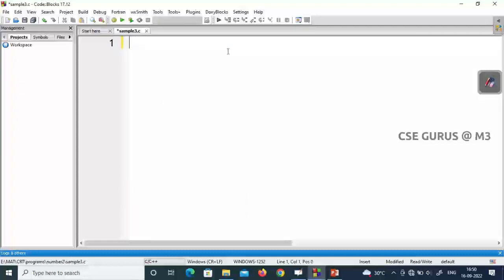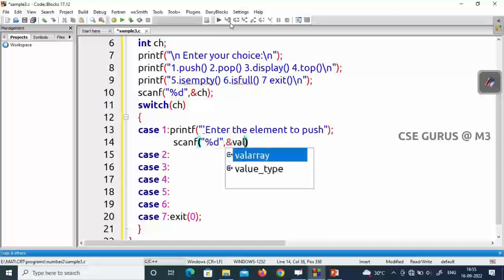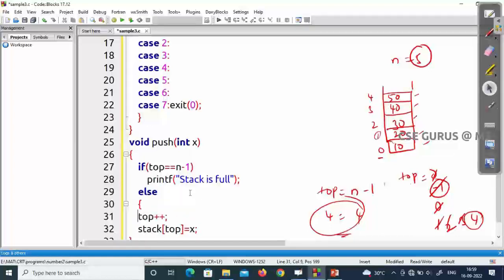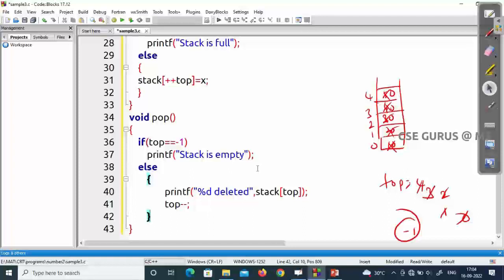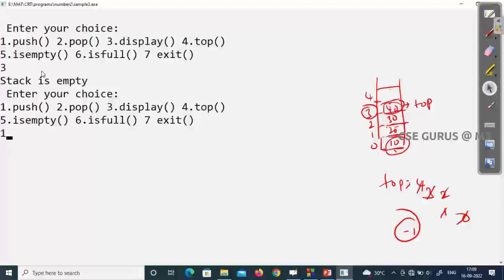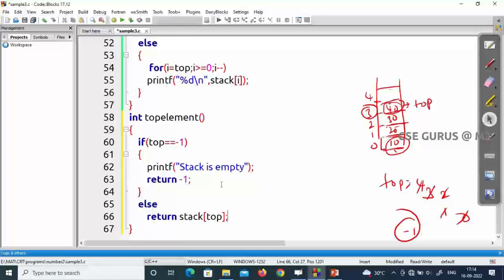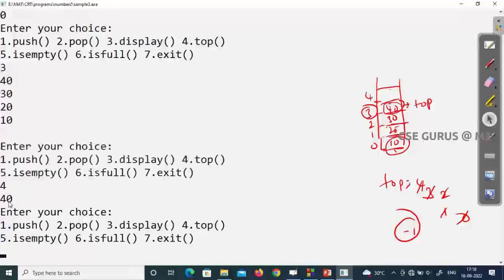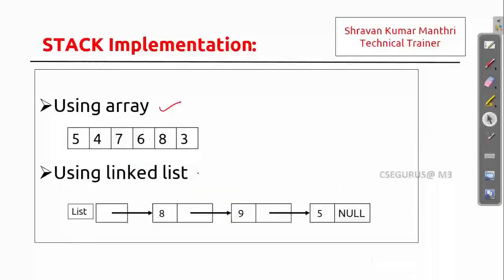14. Stacks Array implementation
This video explains "Stacks  Array implementation "with program and execution.